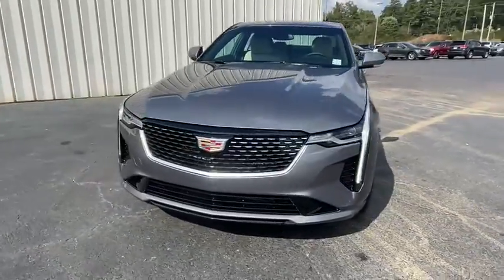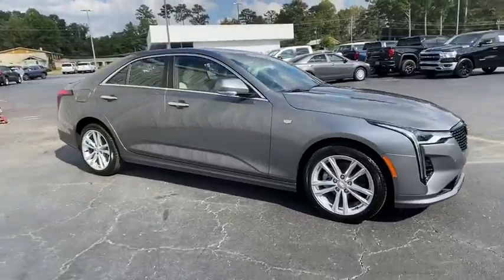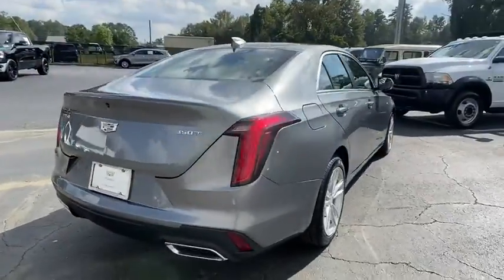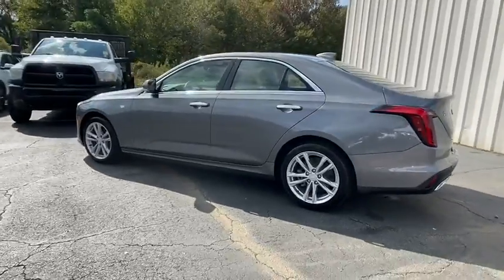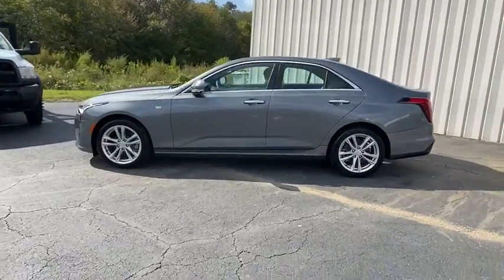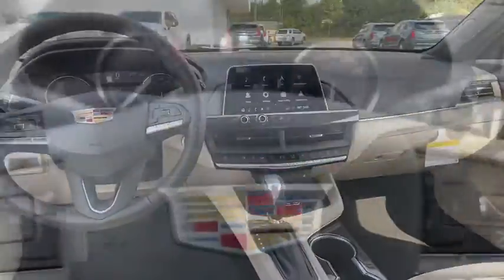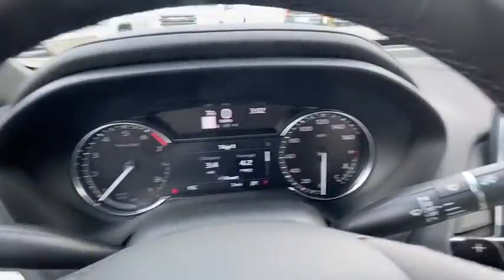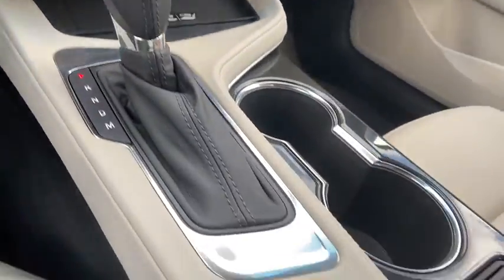2020 Cadillac CT4 Carrollton, Franklin, Atlanta, Marietta, Newnan, GA LC1024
Satin Steel Metallic New 2020 Cadillac CT4 available in Carrollton, Georgia at John Thornton Cadillac Buick GMC. Servicing the Franklin, Atlanta, Marietta, Newnan, GA.